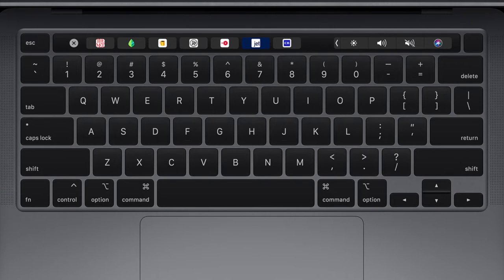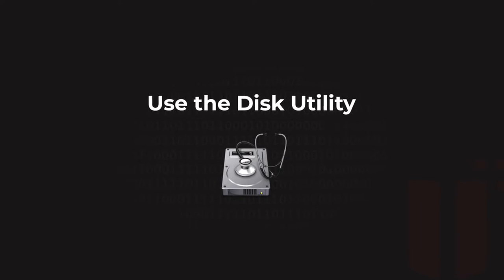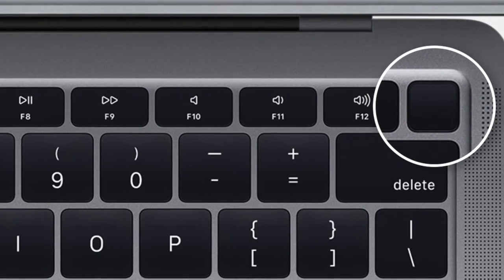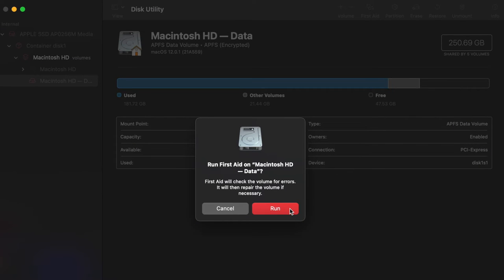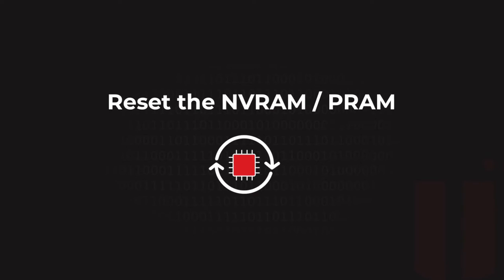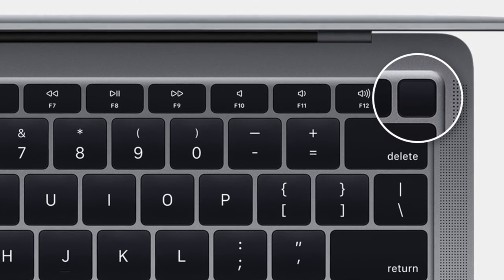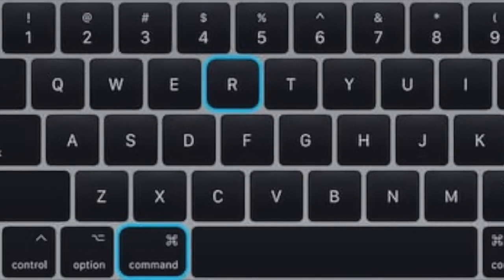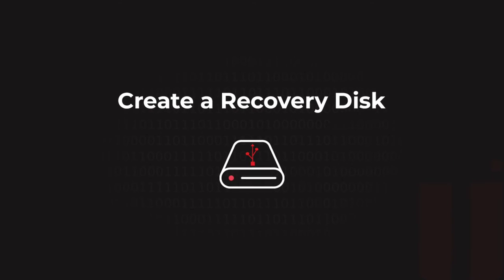6 Ways to Fix Your Mac If Its Stuck On Boot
If you're watching this video, you may have a Mac struggling to start up. Now it is very rare, but from time to time, a mac can actually have boot-up problems where the mac either goes into a loop where it just cannot boot up to the macOS operating system, or it just doesn't turn on at all.

The longer you have a mac, the more software you're installing in it, the more your hardware is being used from time to time. In very rare circumstances, you may encounter problems booting up.

We're going to cover six (6) different techniques that you can be looking at putting into place if you have these problems on your Mac.

Timestamps
00:00 Introduction
00:48 Listen for Mac Start Up Tones
01:17 Boot Mac into Safe mode
01:50 Use the Disk Utility
02:57 Reset the NVRAM / PRAM
03:34 Reinstall macOS
04:31 Create a Recovery Disk

*The free edition version can recover up to 1GB of data totally free of cost.

So, these were the 6 steps to try to get your mac booted up if it happens to be stuck. Remember to also subscribe, click on the button and on the bell, so you don't miss out on any of our future video releases, and like this video if you found it helpful.